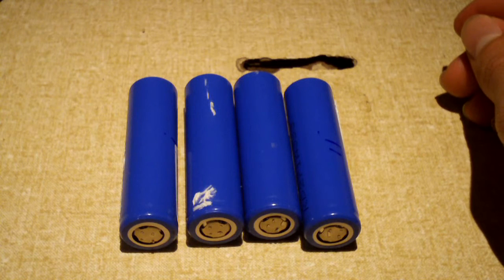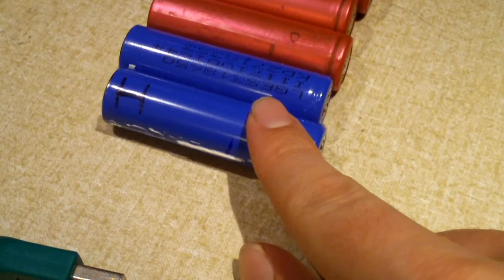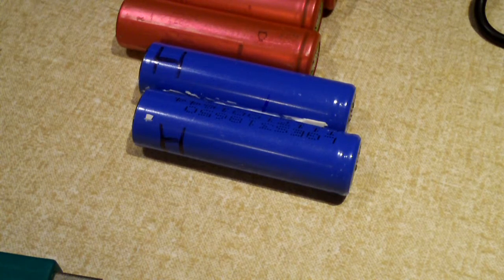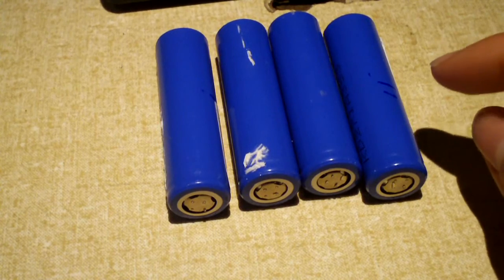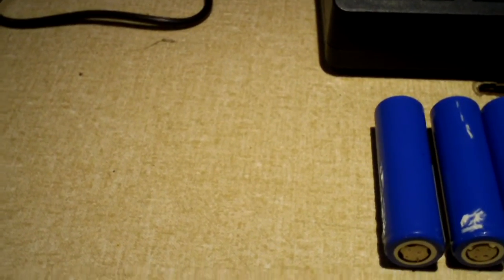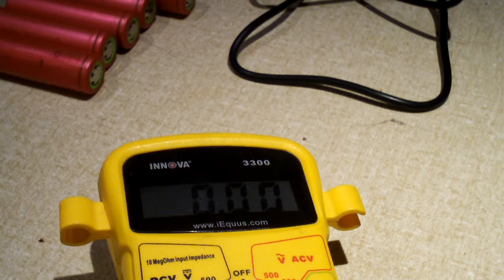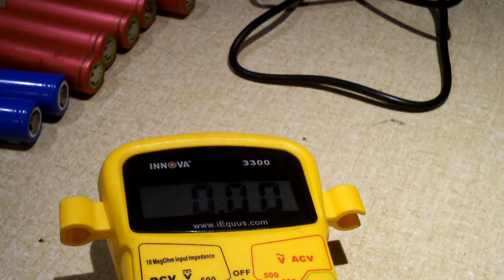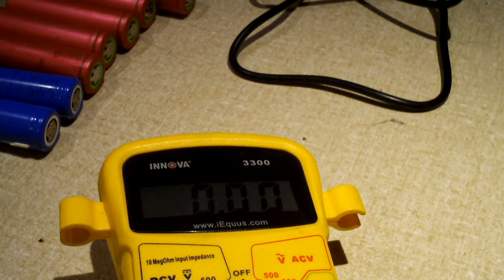Part 2 - Things to know regarding harvested 18650 Li-Ion Batteries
Here's a part 2 on harvesting 18650 batteries from laptop packs. This video focuses more on how to tell if batteries are good by how they behave on the charger.